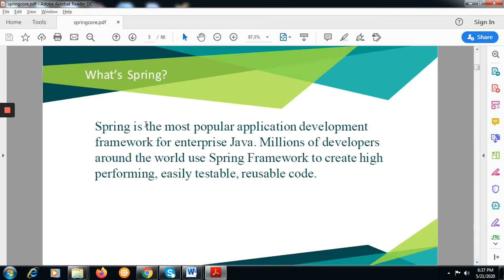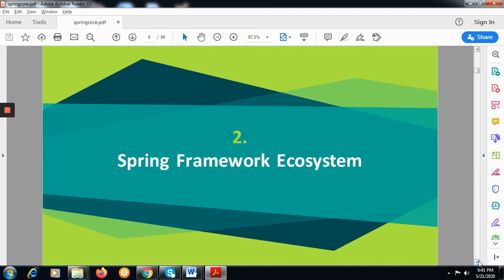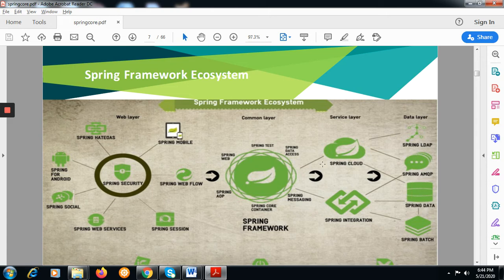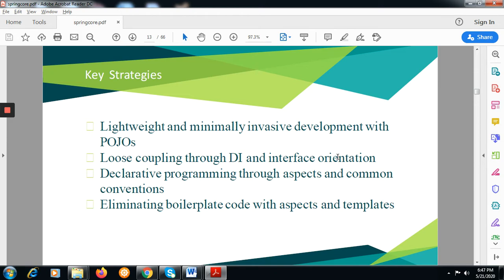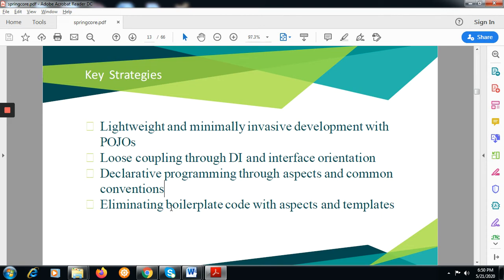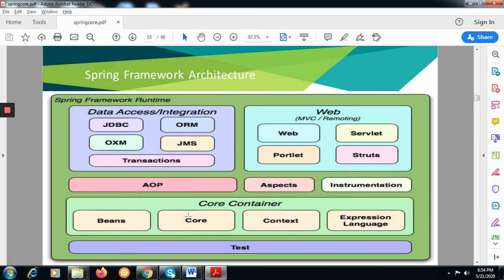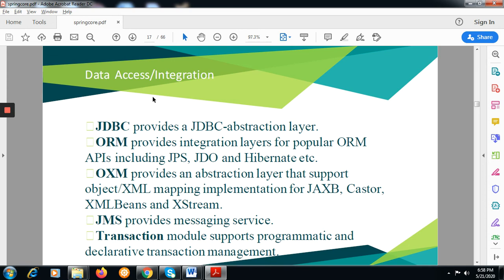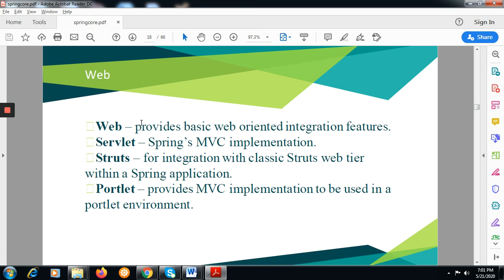Master Spring in No Time with These Essential Concepts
Looking to master Spring quickly? Learn essential concepts like dependency injection, auto-wiring, AOP, and more in this comprehensive video tutorial! Ideal for beginners diving into Spring modules and microservices.
This video will help you to understand spring concepts and features.